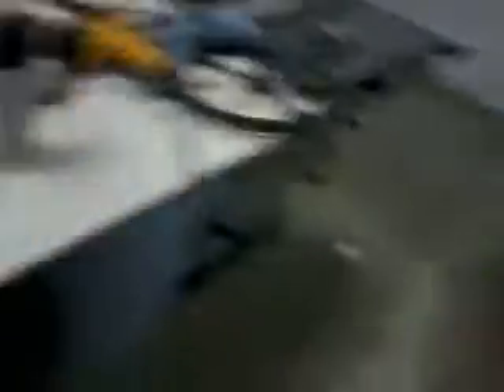updated romping tractor 3